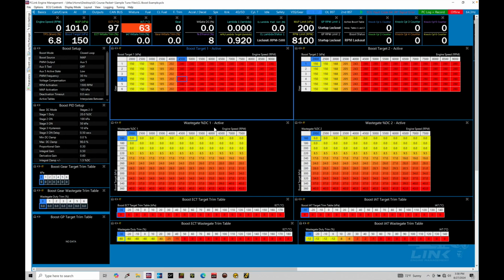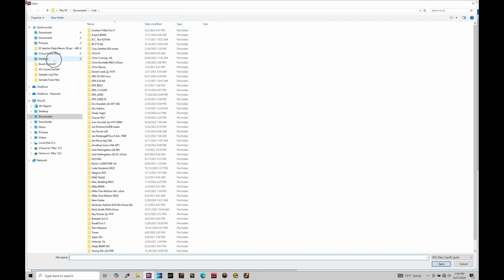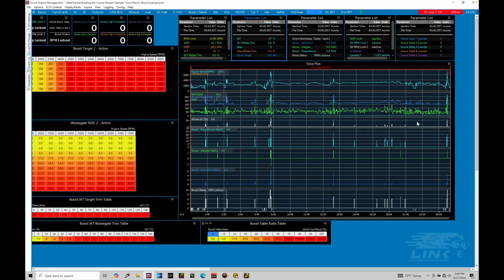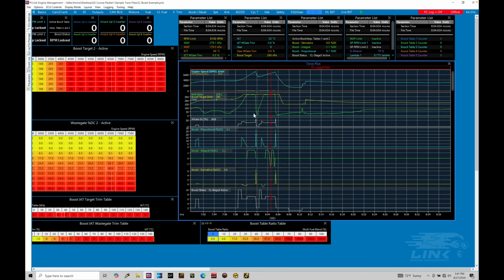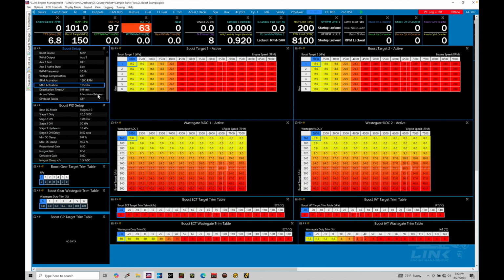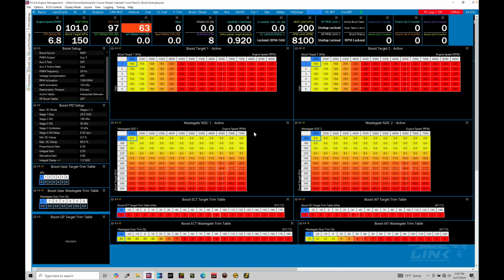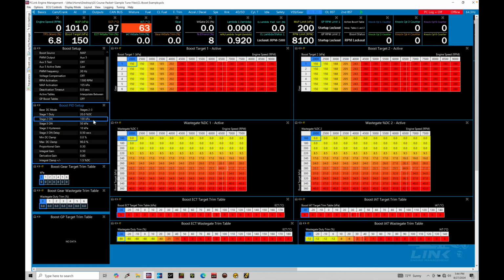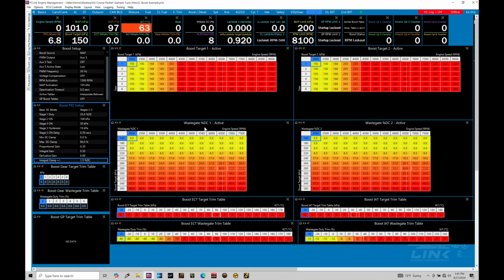Link G5 Training Course Part 96: Closed-Loop Boost Control Review | Evans Performance Academy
Link G5 Training Course Part 96: Closed-Loop Boost Control Review goes through multiple different calibration file / data log examples of closed-loop control within the PCLink software.